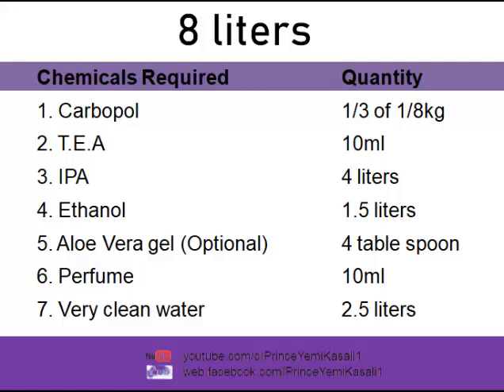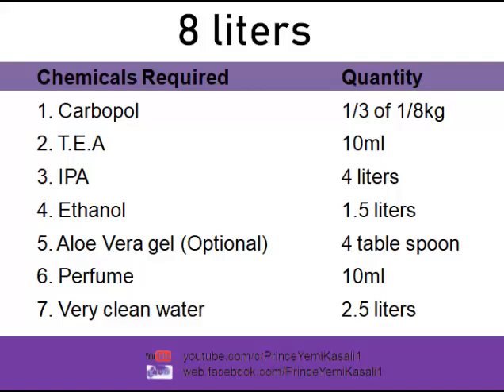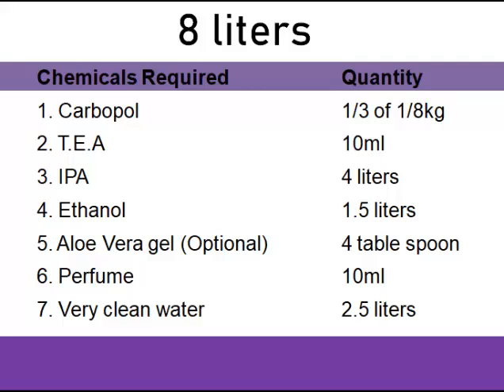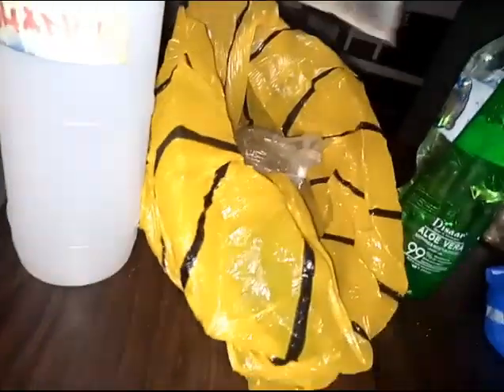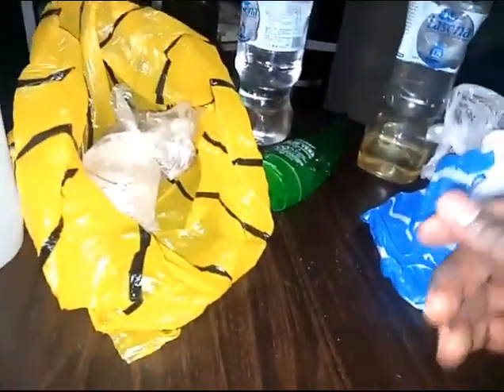How to Make Hand Sanitizer Gel at Home | Flashback Training for Beginners